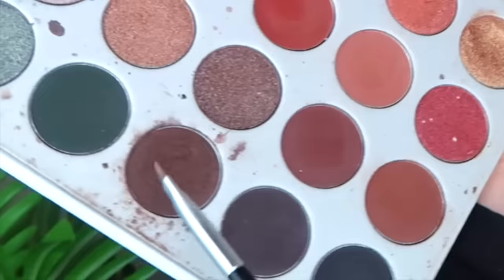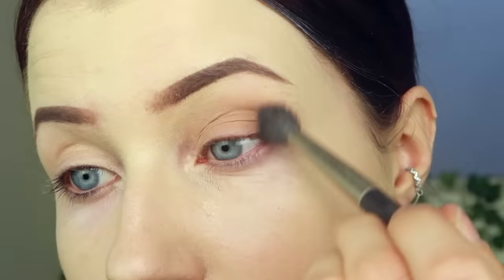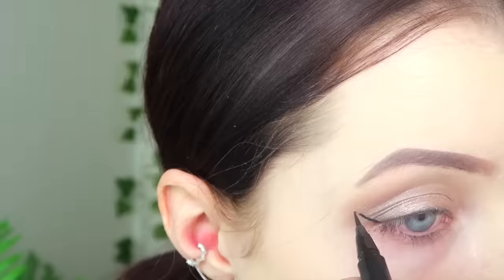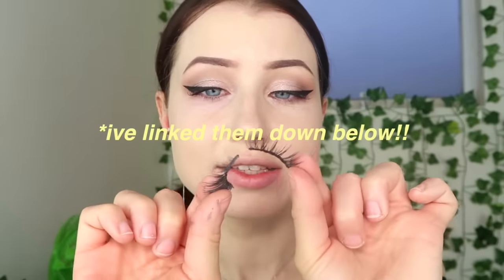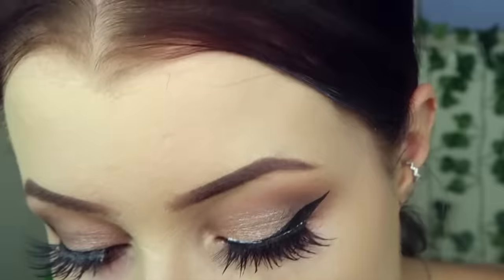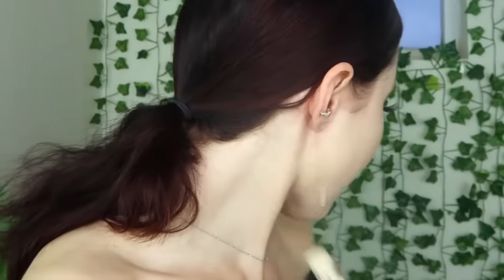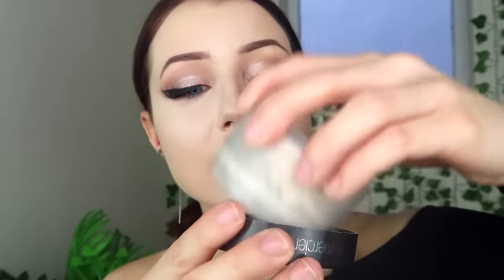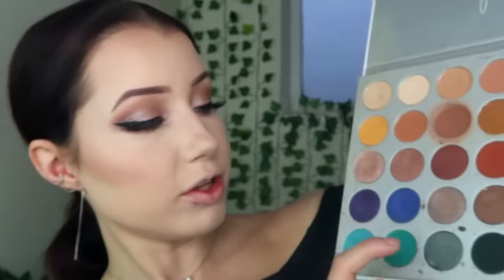how to ACTUALLY catfish people (makeup tutorial + beauty secrets)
i literally catfish you guys on a daily basis, so i thought i'd do a lil grwm and share with you guys some of my beauty secrets!

i actually filmed this video a few days before i went on my vacation to canada, so the NEXT vlogs will be there :) i'm so excited for you guys to see them because i had the time of my life visiting my friends + family!

(items with ** were gifted from yesstyle.com)